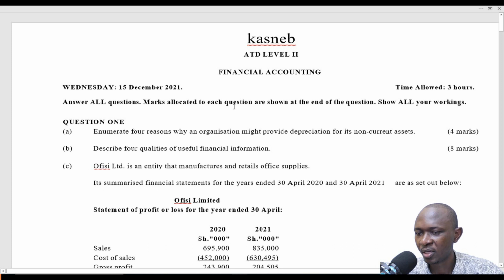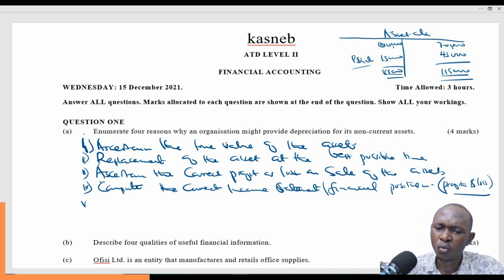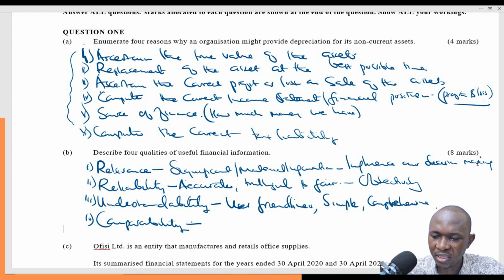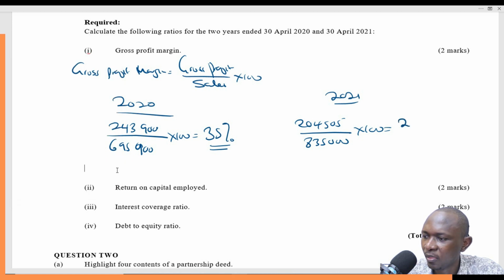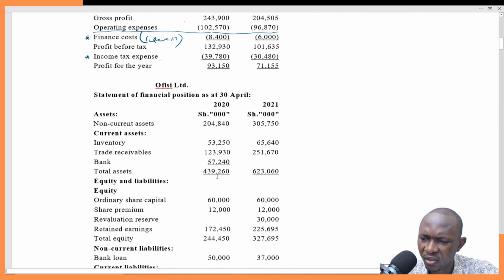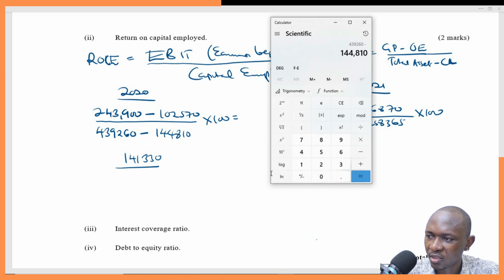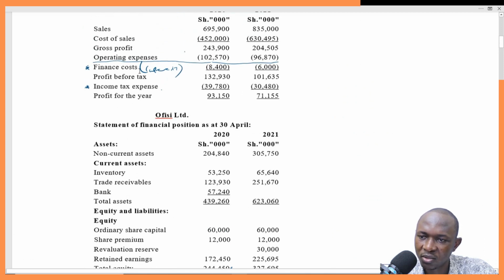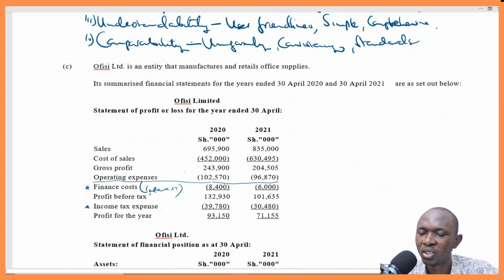ATD FINANCIAL ACCOUNTING DECEMBER 2021 Q1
// IMPORTANT LINKS